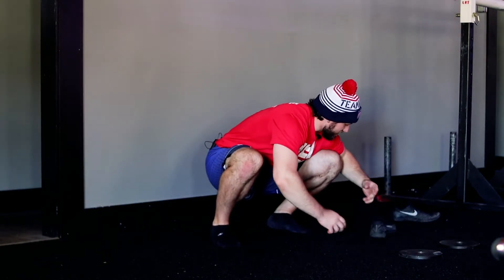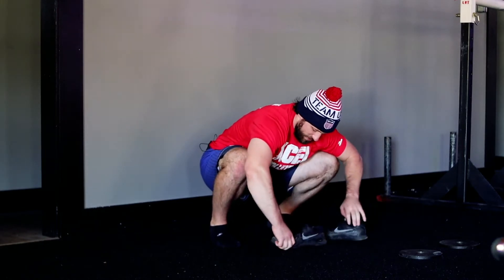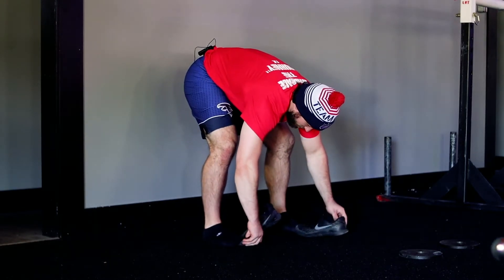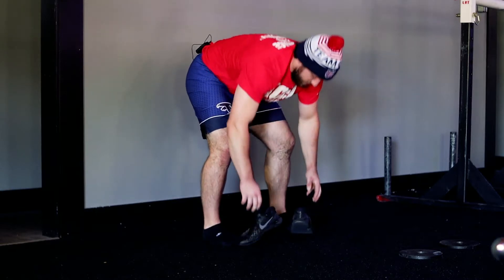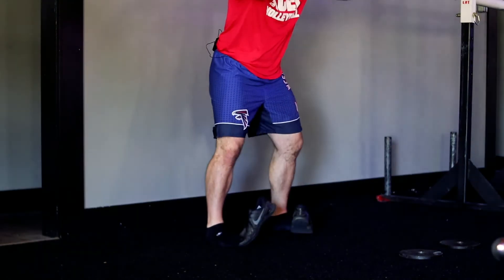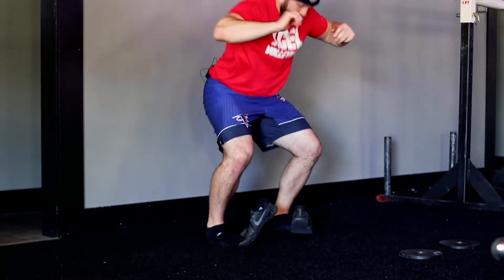Big Toe Elevated Squats